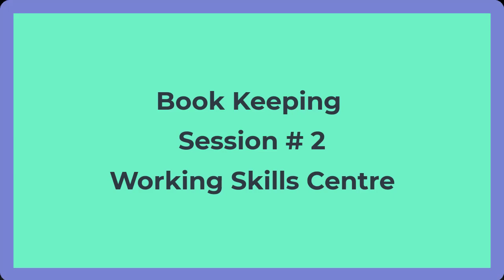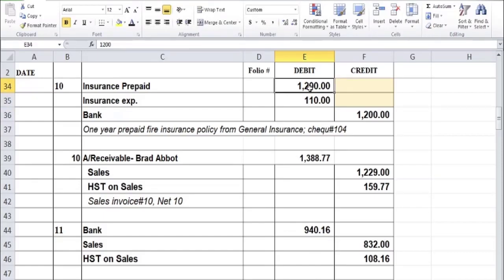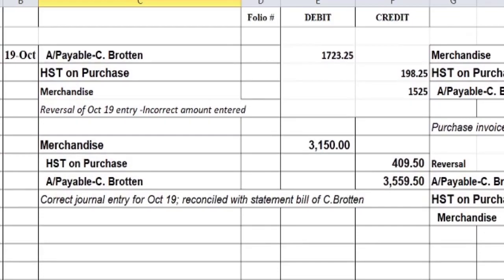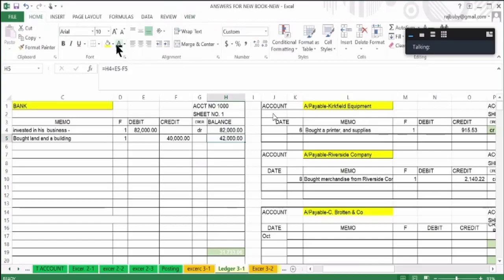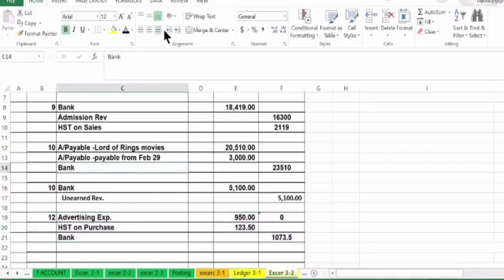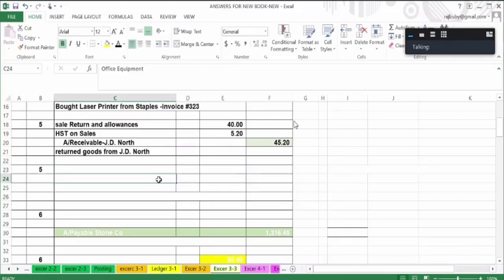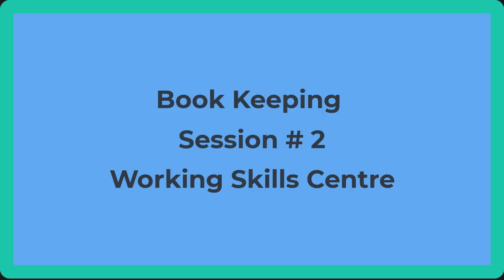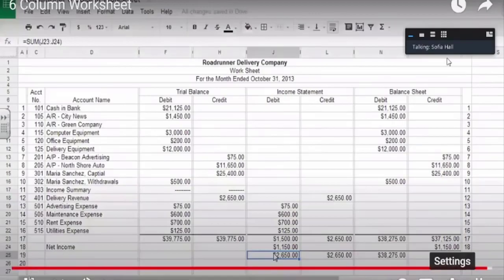Session # 2: Accounting Principles & Book Keeping